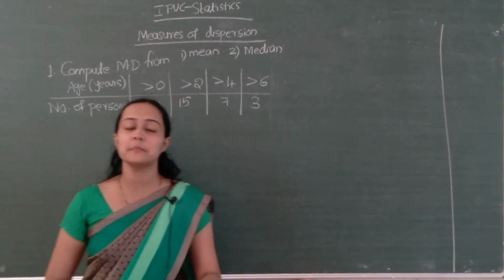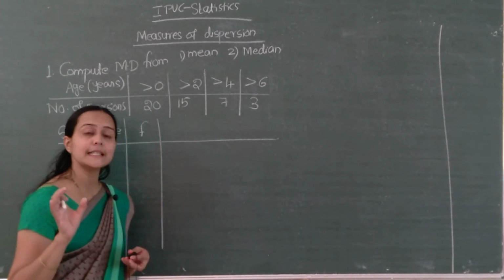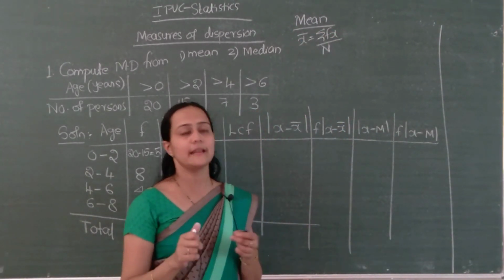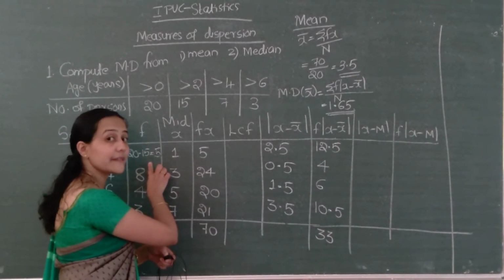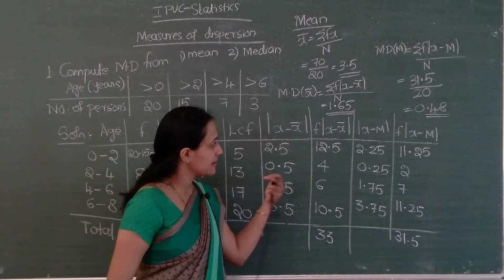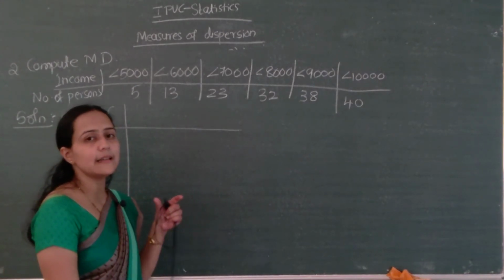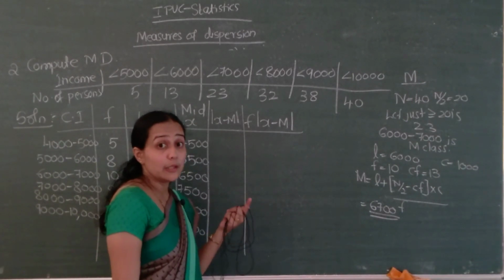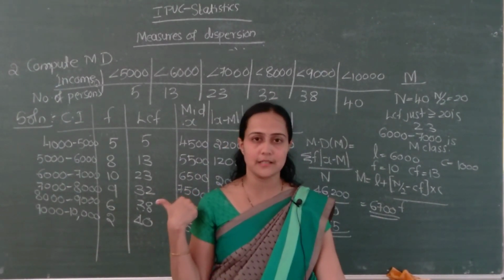I PU STATISTICS by Smt. Divya K Class 10